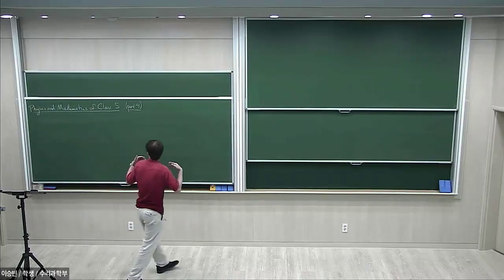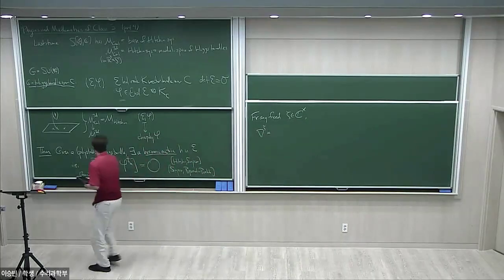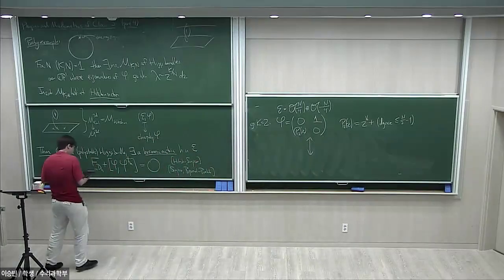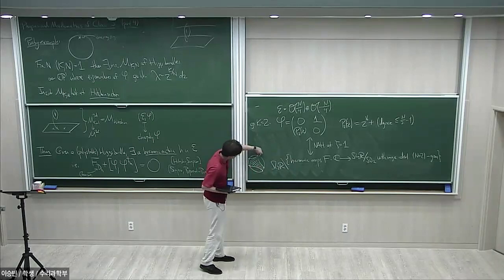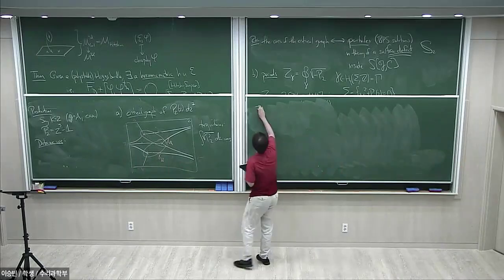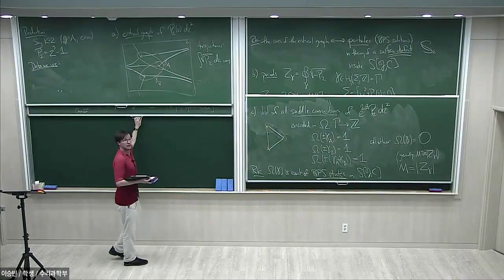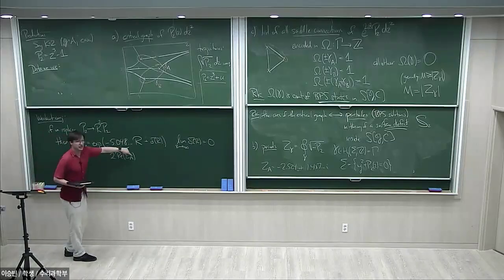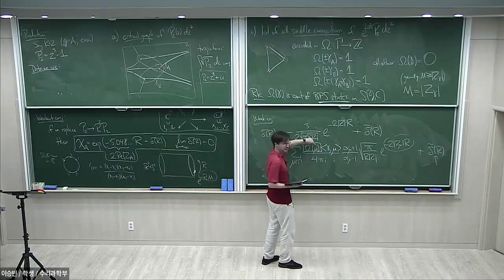[PMK26] Andrew Neitzke (4 of 4) - Physics and Mathematics of Class S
Physical Mathematics 2026 in Korea

A conference on Jun.15-19, 2026,   held at

co-supported by
Center for Quantum Structures in Modules and Spaces (QSMS)

Speaker:  Andrew Neitzke (Yale University)

Title:  Physics and Mathematics of Class S (4 of 4)

Abstract:  I will give an overview of a family of quantum field theories known as "Class S", and some of their applications in physics and mathematics. A rough plan of the lectures:

Lecture 1: Quantum field theories from surfaces

We will explain that certain four-dimensional supersymmetric quantum field theories can be parameterized by Riemann surfaces with marked points and decorations. Different ways of cutting the surface into pairs of pants correspond to different but equivalent descriptions of the same physics.

Lecture 2: Geometry of vacua

We will explain how the low-energy behavior of class S field theories is controlled by the geometry of Hitchin's integrable system. Thus physical questions about effective couplings, particles and charges get related to geometry of Higgs bundles and spectral curves.

Lecture 3: Connections to other subjects

We will discuss links between class S theories and various subjects in physics and mathematics, including two-dimensional conformal field theory, cluster coordinates, and wall-crossing.

Note: It was originally planned for 3 lectures in total, but it turned out to be 4 lectures.